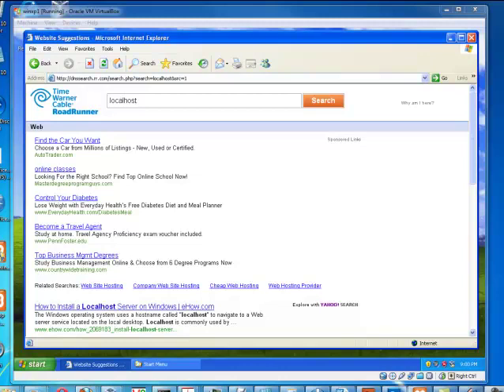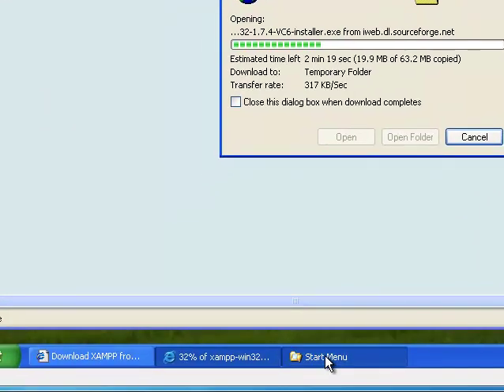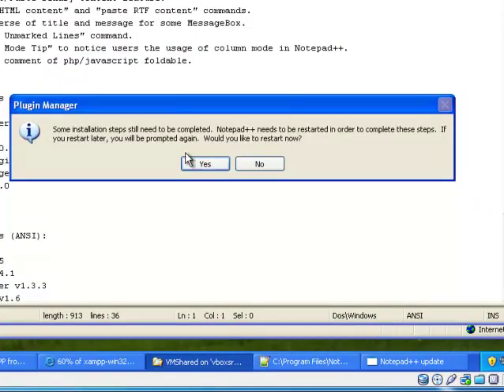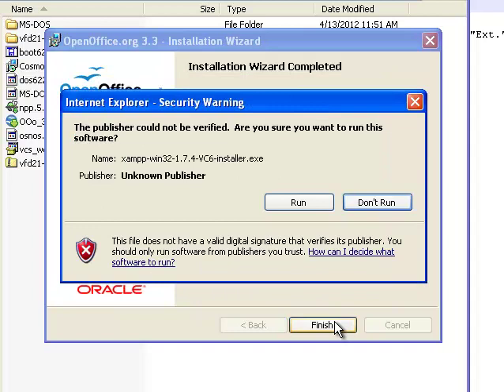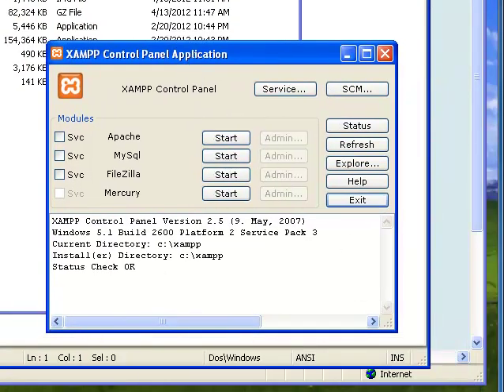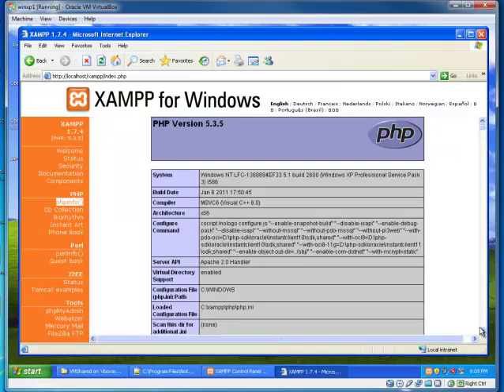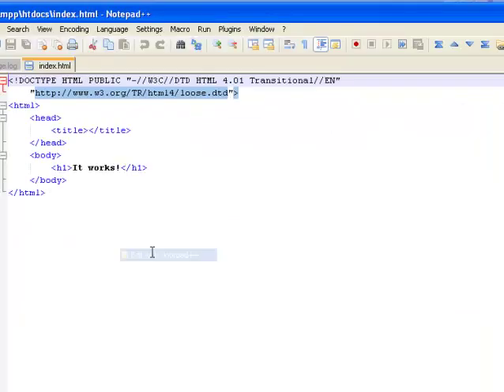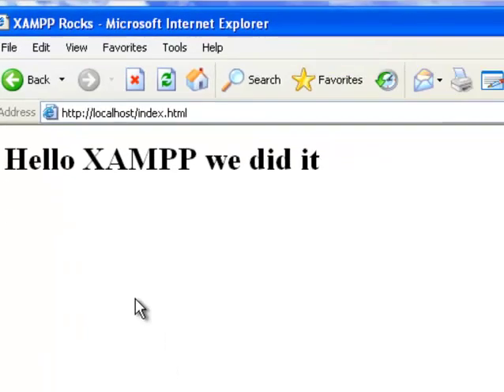How to install XAMPP on Windows and run LAMP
Most web sites run on LAMP (Linux, Apache, MySQL, PHP). In fact the Linux is not obligatory even though Internet web servers typically run on Linux at home if you wish to develop LAMP sites you need Apache, MySQL and PHP. The best way to get these is through having XAMPP. In this short tutorial learn how to install XAMPP as well as a couple of other powerful free software (notepad++ and Open Office) you could install on your Windows system.